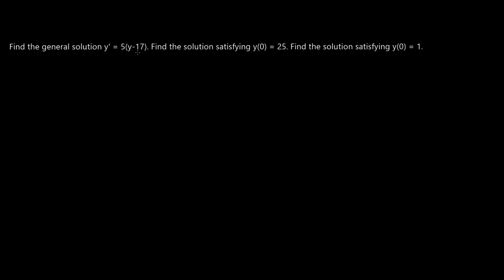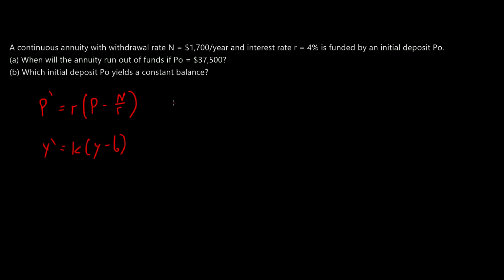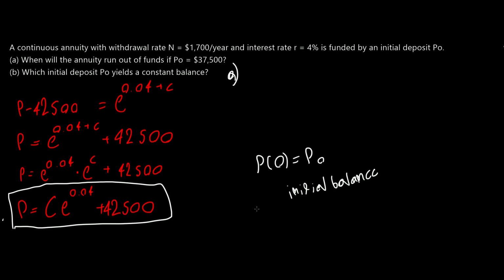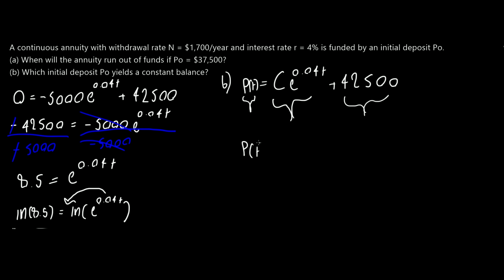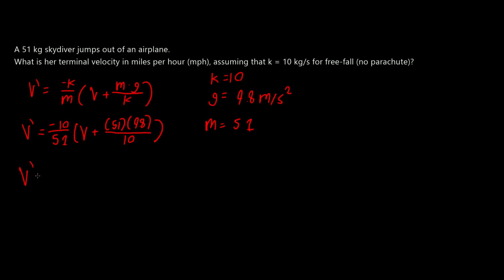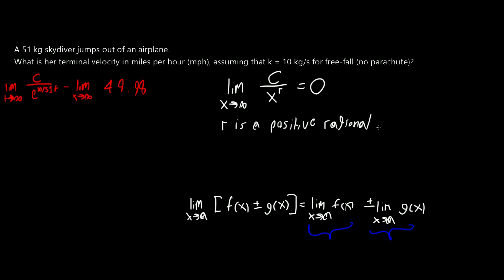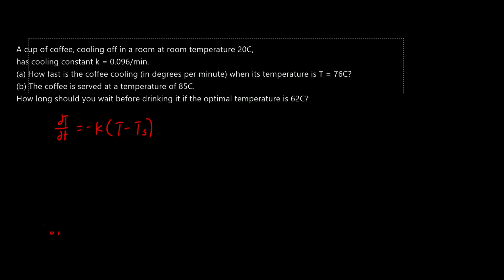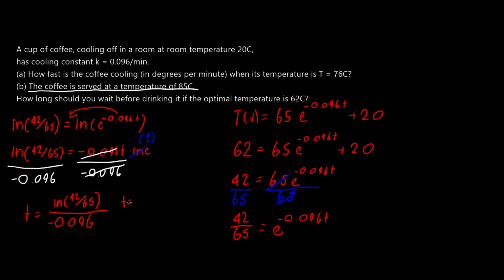Differential Equations: Models Involving y’ = k(y-b)